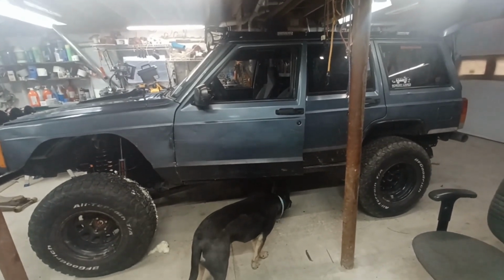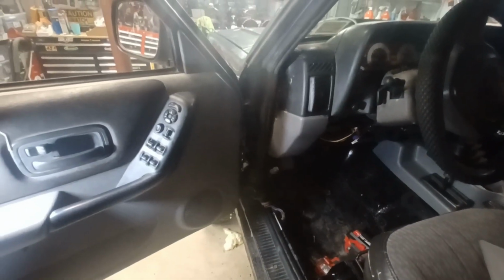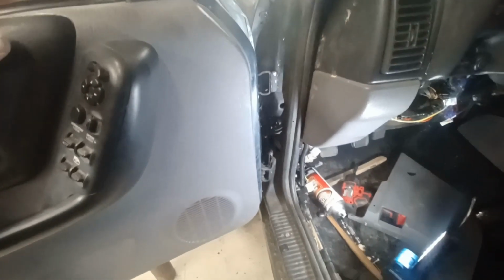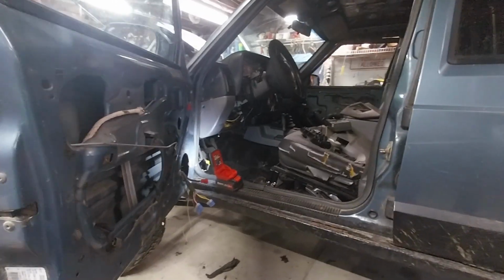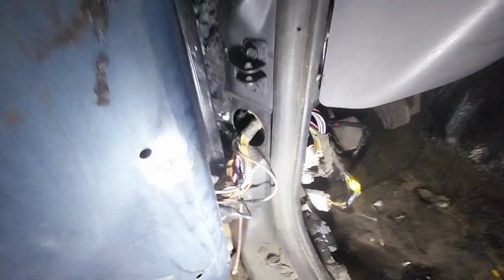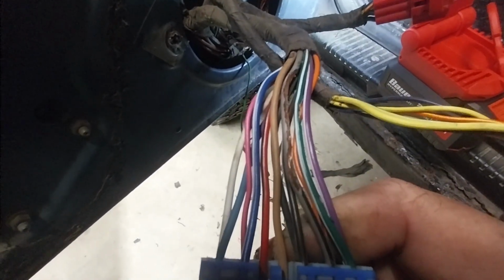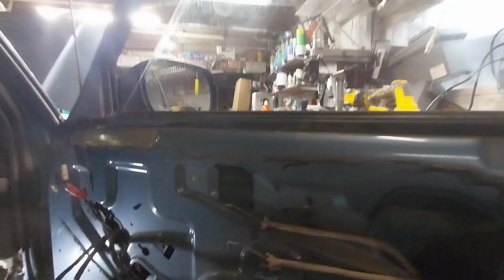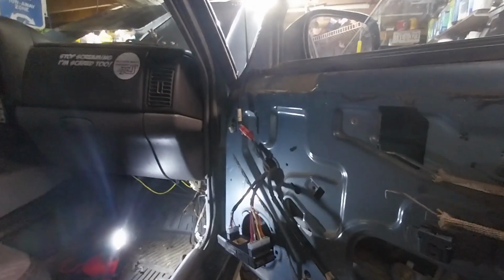Jeep cherokee XJ window problems solved!!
I had multiple problems with wiring that drove me nuts!!! Watch this video if your XJ has window problems!